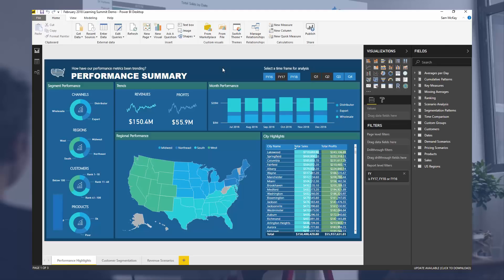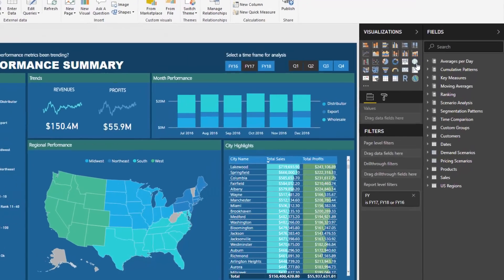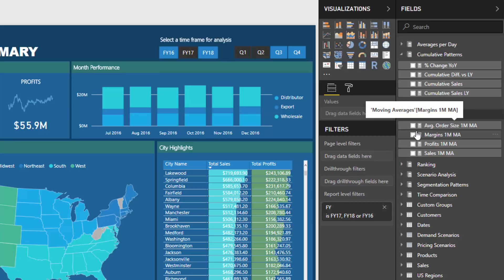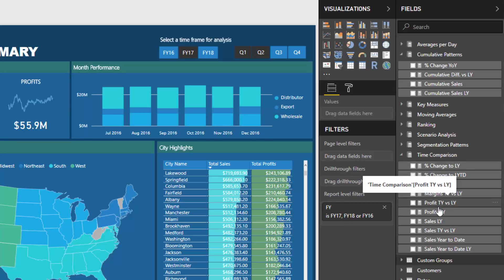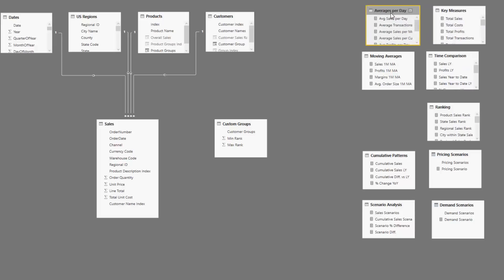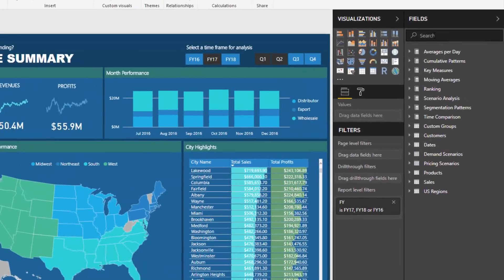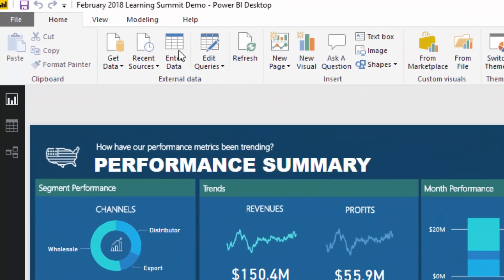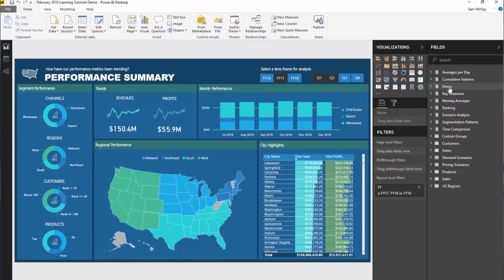Why Measure Groups In Power BI Are So Important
Creating groups or tables for your measures is essential to make sure you are organizing your models in an intuitive way. You can easily create 50 measures and they will get lost if you don't organize them like this.

In this example I explain in detail why this is so essential. I also cover a methodology around 'measure branching' which enables you to understand how to use these.

SAM

Video Details
1:57 - Measure Branching Methodology
3:46 - Sample Organization Technique for Power BI Models
4:54 - Utilizing The Search Feature
5:40 - Creating A Measure Group In A Power BI Model

Related Links
How To Organize Your Power BI Data Model – Best Practice Tips
Power BI Financial Reporting: Allocating Results To Templates At Every Single Row